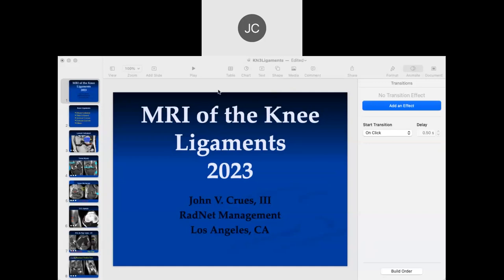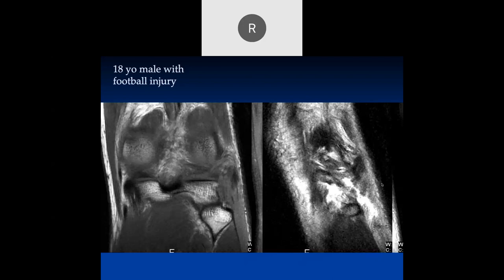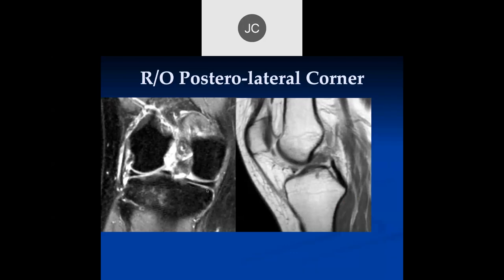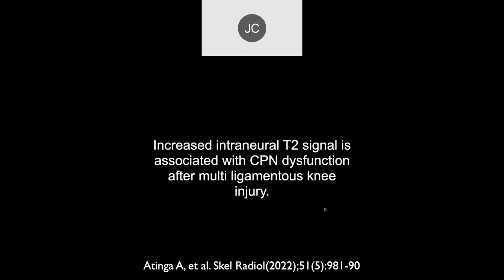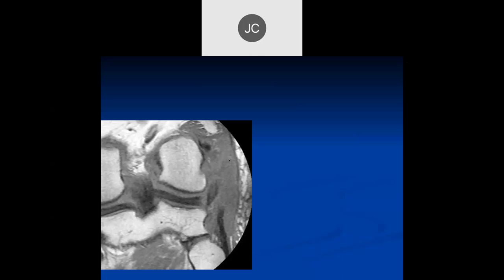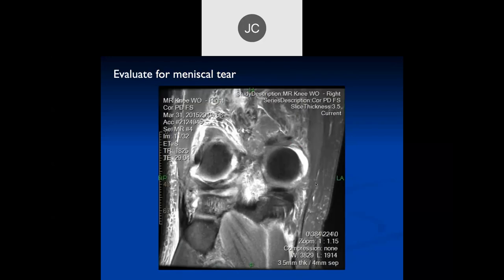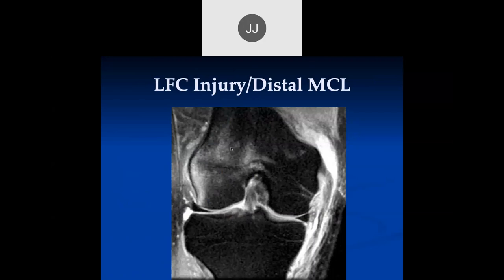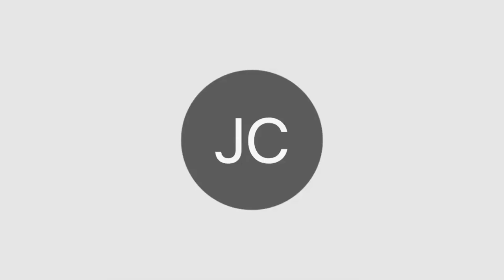MRI of the Knee Ligaments | Part 1, 2023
A 60 minute lecture that discusses knee ligaments (fibular collateral, tibial collateral, anterior cruciate, posterior cruciate). Additional topics include: posterior subchondral injuries, postero-lateral instability, and related cases.